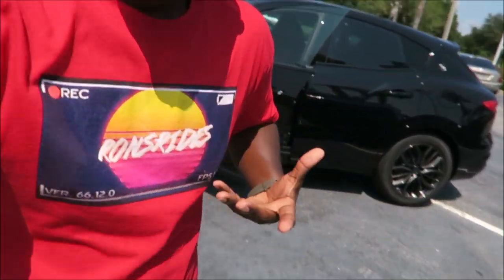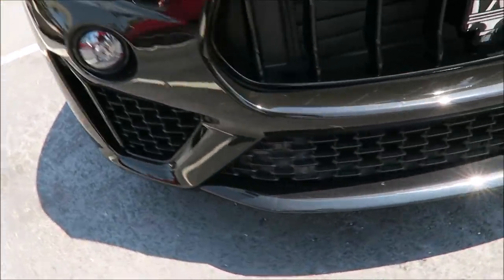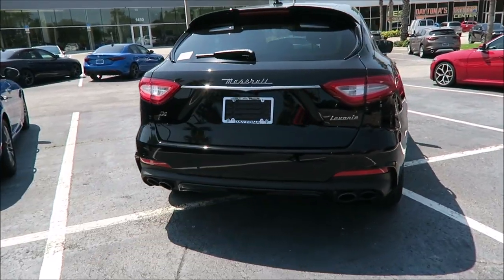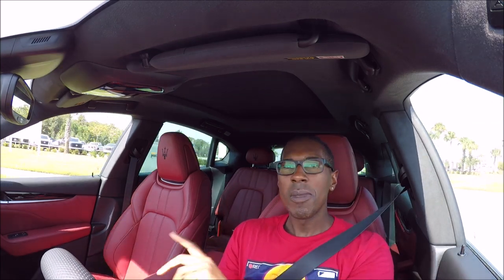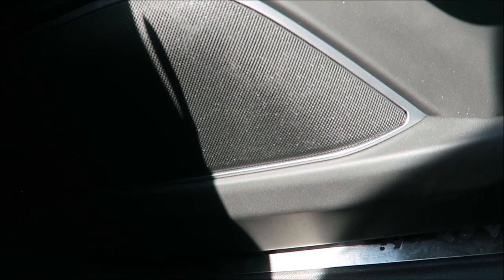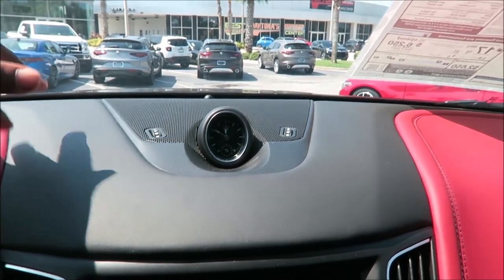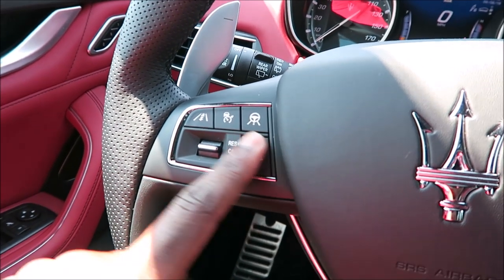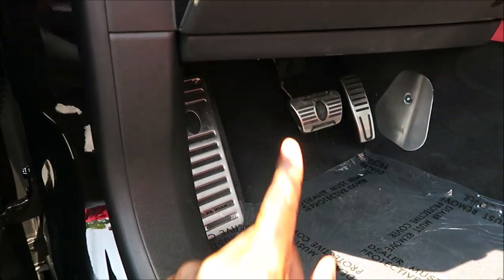This Murdered Out 2019 Maserati Levante Sound Pure EVIL!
This Gransport Nerissimo Levante looks and sounds like a beast!

CALL Masi Alfa of Daytona and tell them "RonsRides Sent You!"